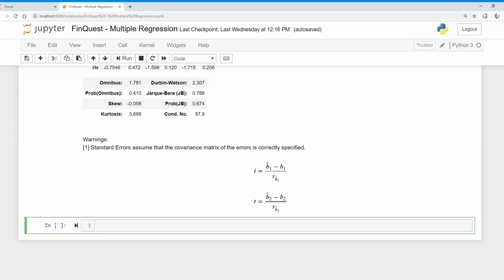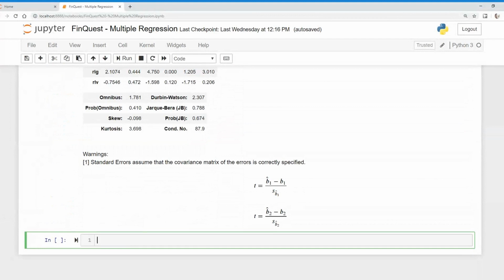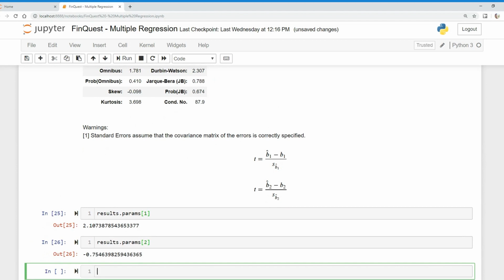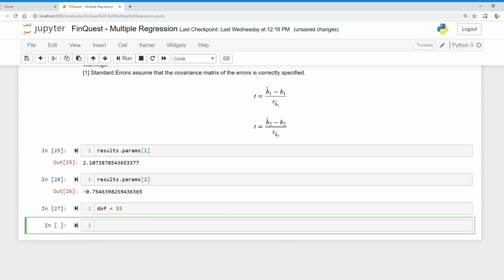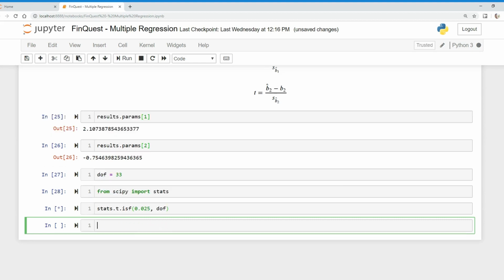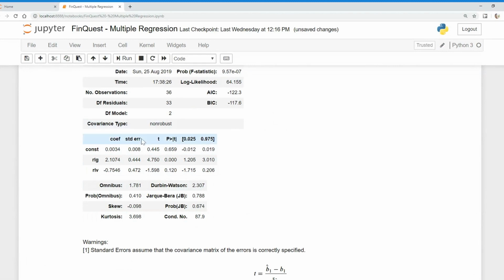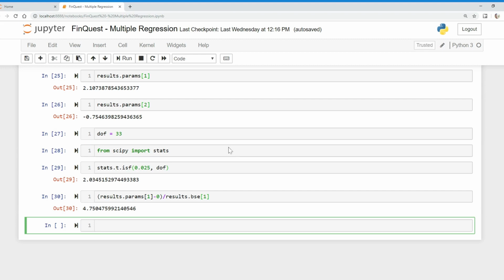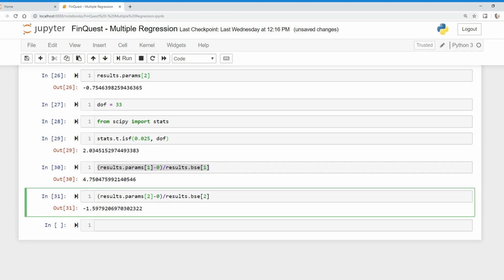Multiple Regression in Python: t-test of significance